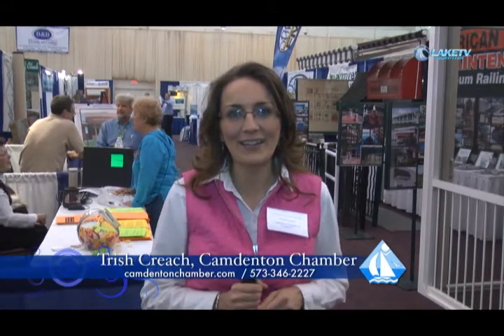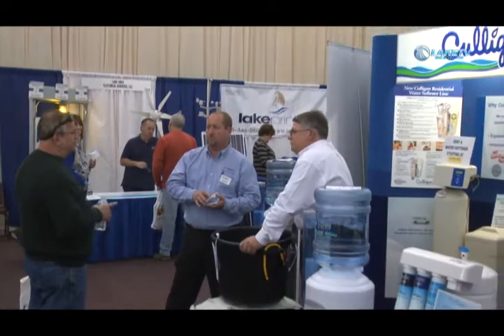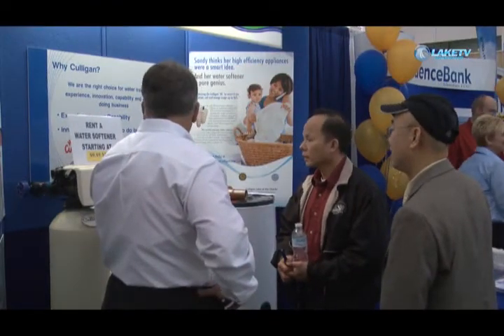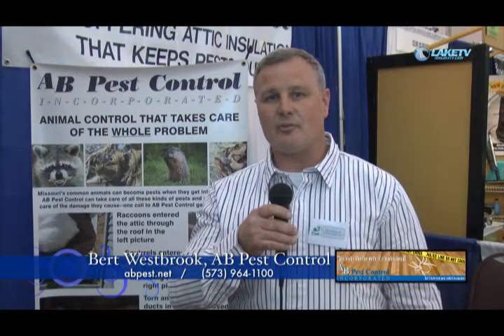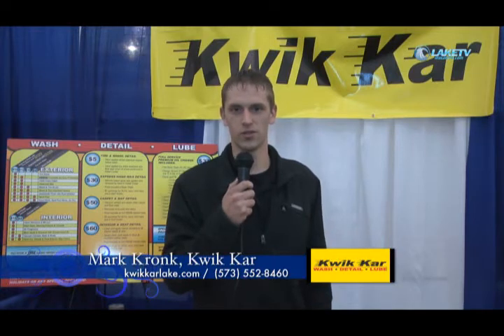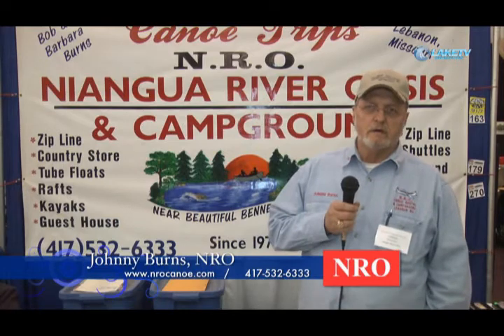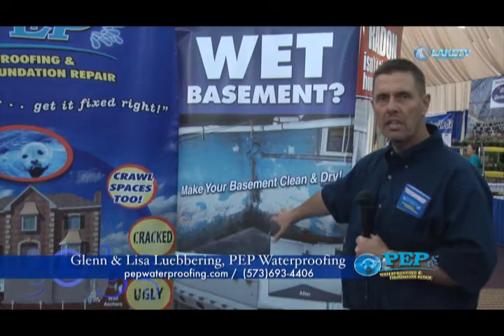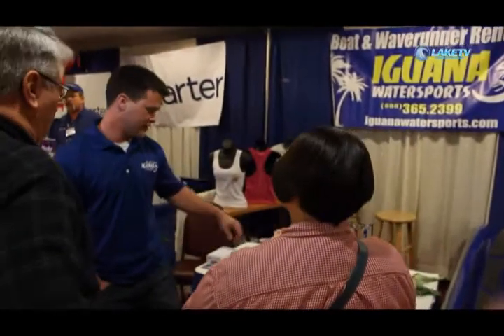Products and Services Show 2012, Produced by Lake TV